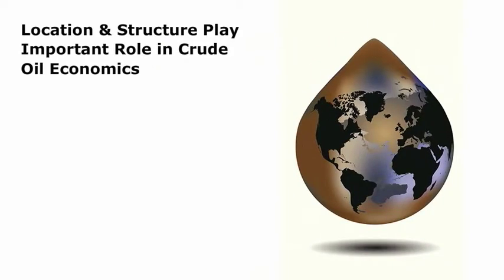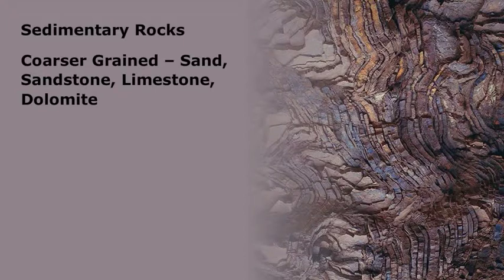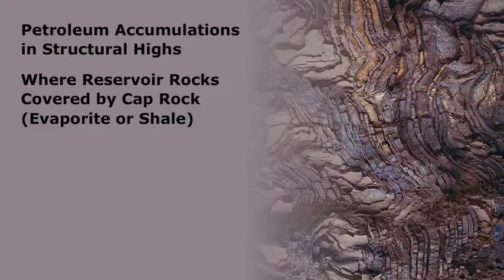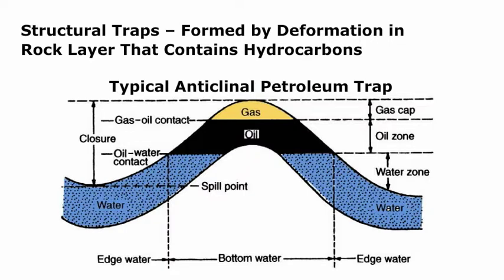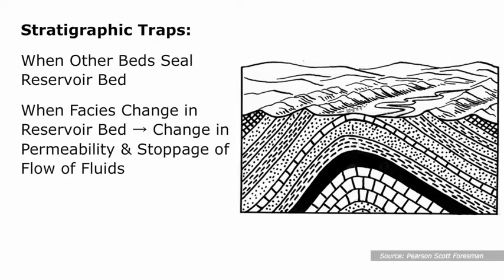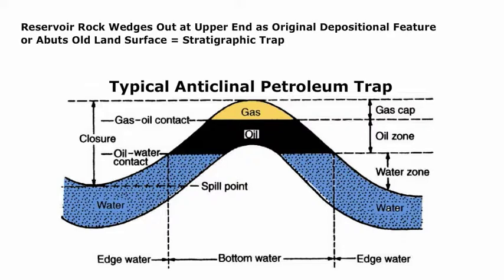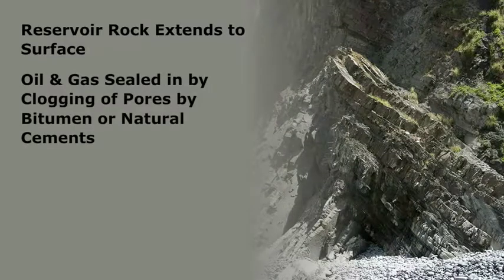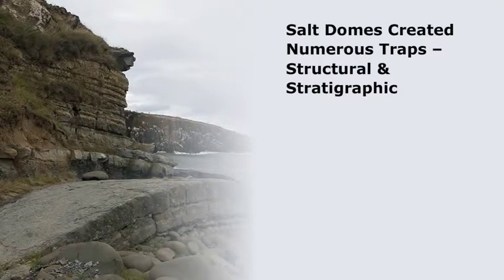The Petroleum Industry: Reservoir Structure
A reservoir is defined as any porous and permeable stratum that will store crude oil. Reservoir location and structure play an important role in crude oil economics; some might say the most important role.

RedVector's The Petroleum Industry - Origins and Occurrence of Oil  course will discuss the formation of oil and the theories of its origin. Comprehensive information about oil reservoirs, including their structure, oil accumulation, distribution, migration and transformation of reservoir fluids will also be given.